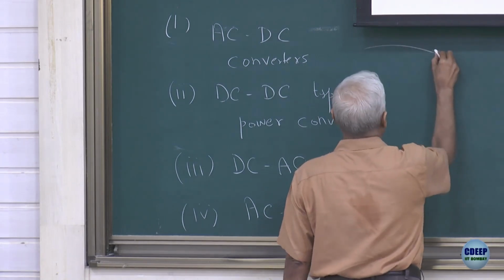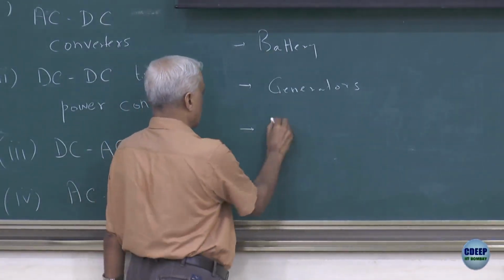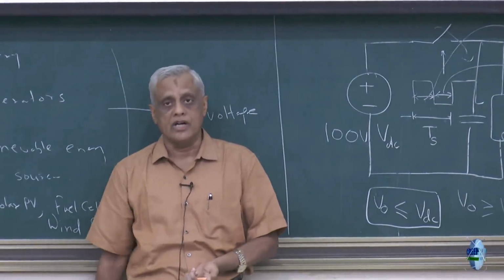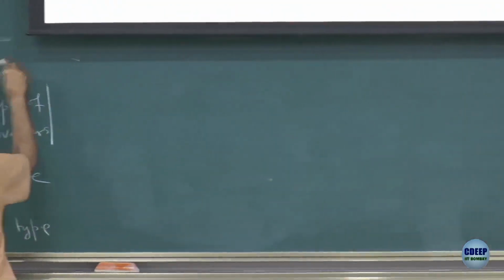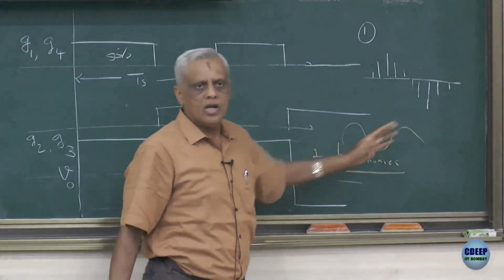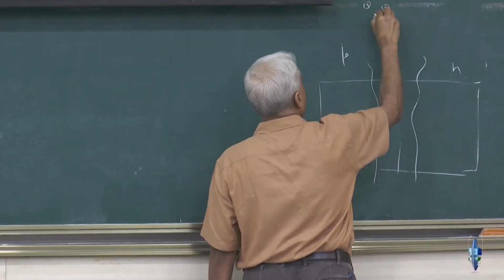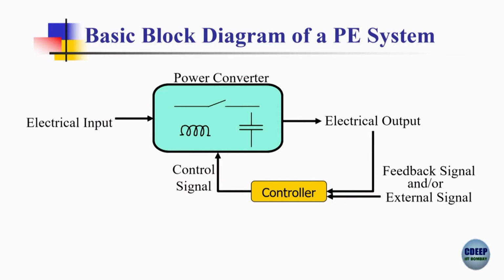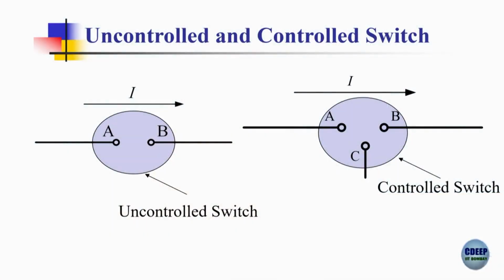EE653 L1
Fundamentals of Power Electronics